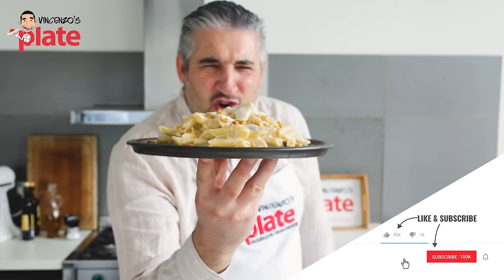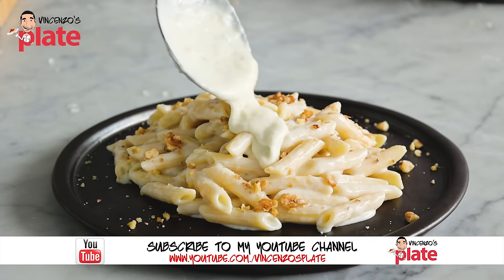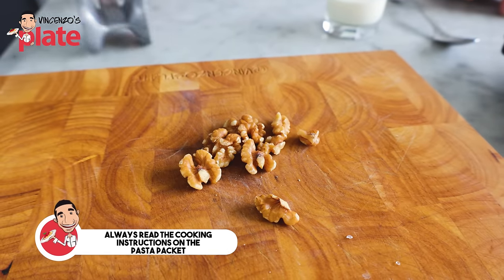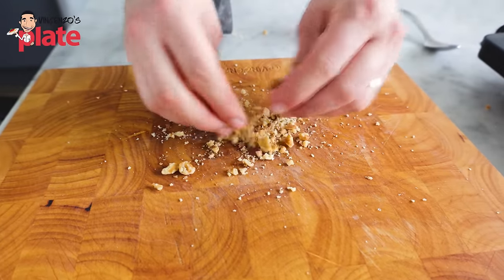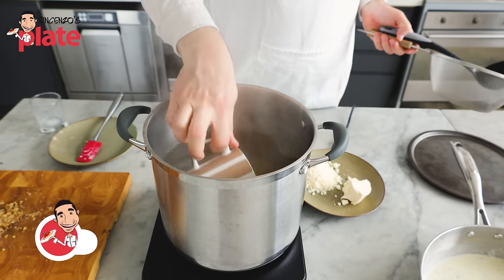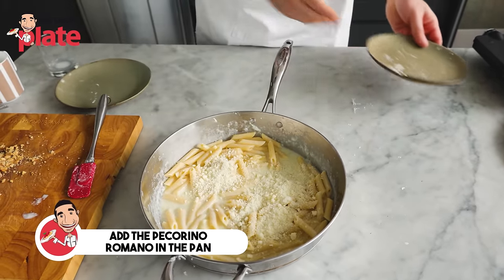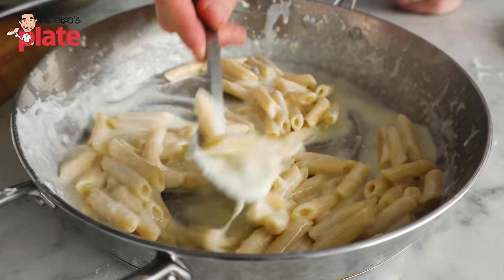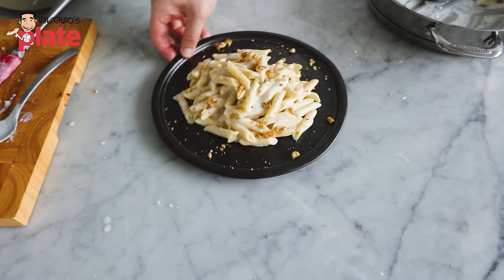How to Make FOUR CHEESE PASTA Like an Italian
Four cheese pasta is even creamier than carbonara and cacio e pepe! (Who thought that could be possible?!) So if you’re a fan of those dishes then this is a MUST-HAVE! Combining four different cheeses with Gorgonzola as the hero, the only thing you really need to prep is a handful of walnuts - and that’s to garnish at the end! This could be my new favourite pasta – and it couldn’t be easier to make! What cheese are you going to use?

⏱️⏱️TIMECODES⏱️⏱️
0:00 How to Make Four Cheese Pasta
0:53 Ingredients for Four Cheese Pasta
2:33 How to Cook the Pasta
2:52 How to Crush Walnuts
3:12 How to Make the Cheesy Sauce
5:54 Combine the Pasta with the Sauce
6:27 How to Make the Pasta Even Creamier
9:00 How to Serve Four Cheese Pasta
10:25 How to Eat Pasta, E ora si Mangia...Vincenzo's Plate!